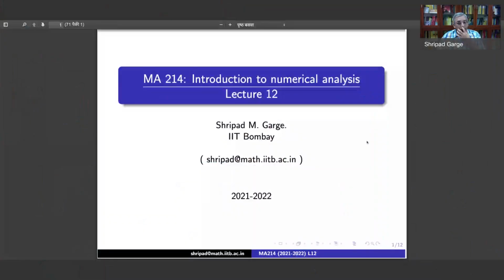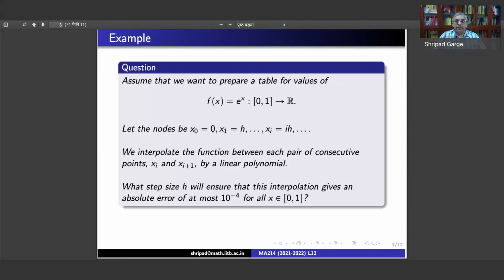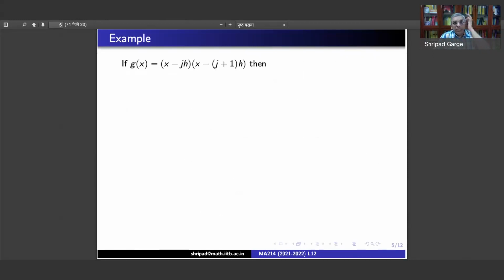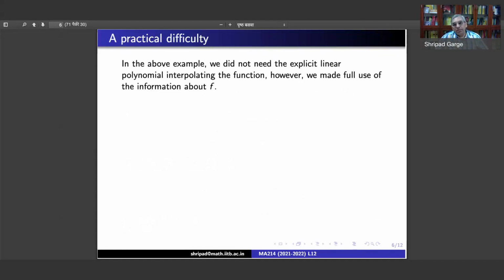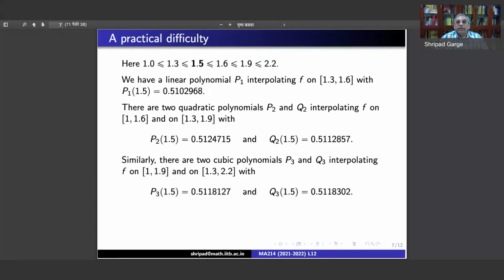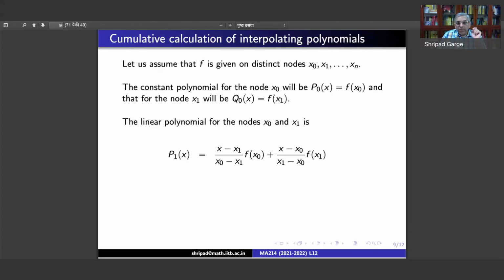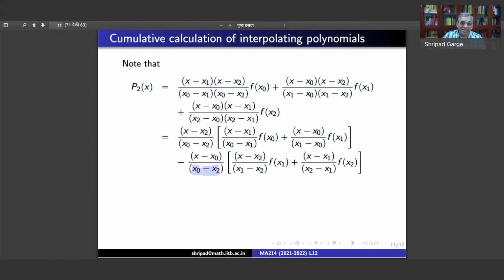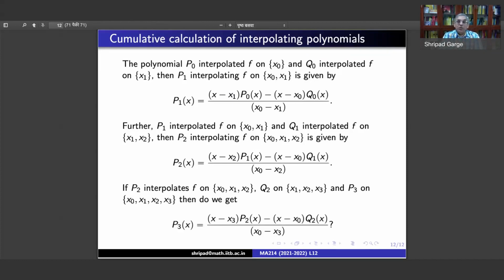MA214: 12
An explicit application of the error formula for Lagrange interpolation is discussed in the beginning and then we go towards cumulative computation of these interpolating polynomials.